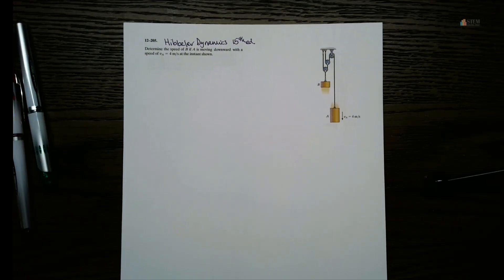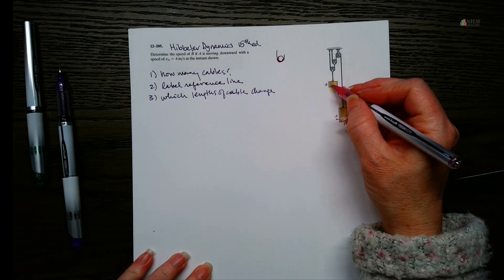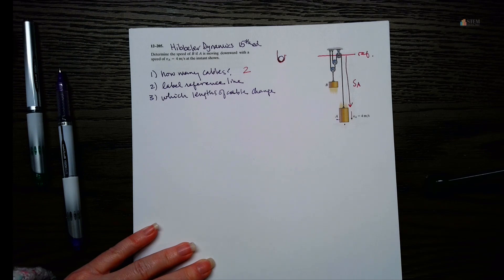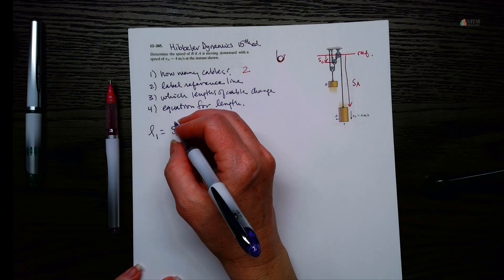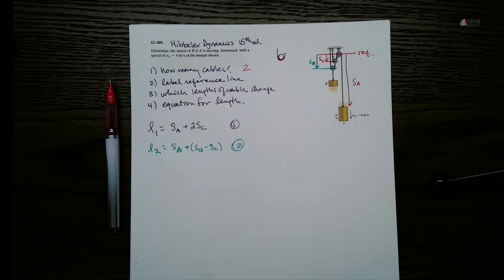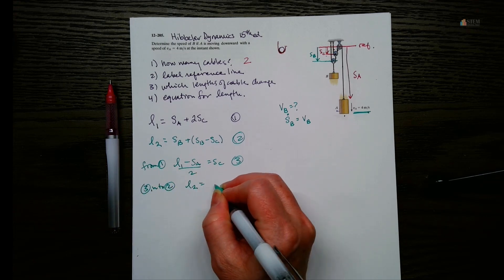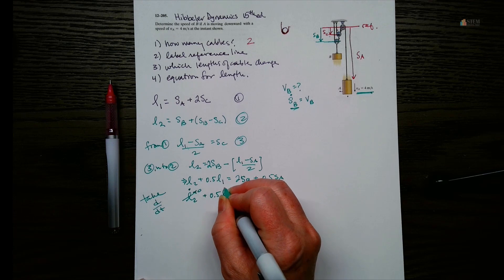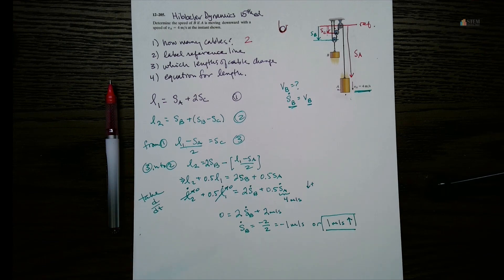Dynamics Pulley Problem. Motion of Constrained Particles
Determine the speed of B if A is moving downward with a speed of v = 4 m/s at the instant shown.  Problem 12-205 Hibbeler Dynamics 15th ed.

Current offerings:
Statics
Dynamics
Thermodynamics
Fluid Mechanics
MATLAB
Numerical Analysis
Intermediate Dynamics
Orbital Mechanics
Vector Basics